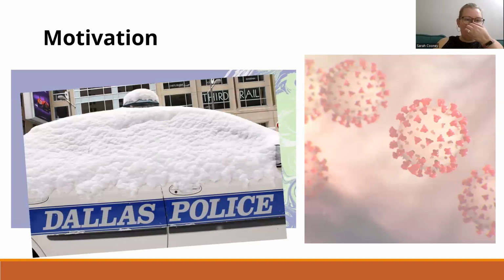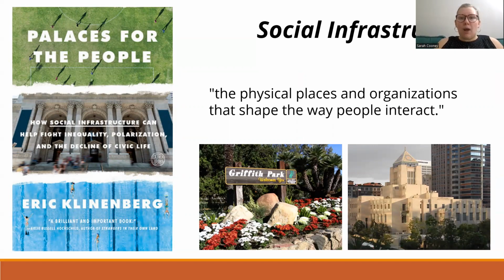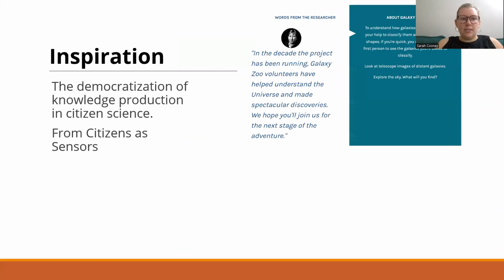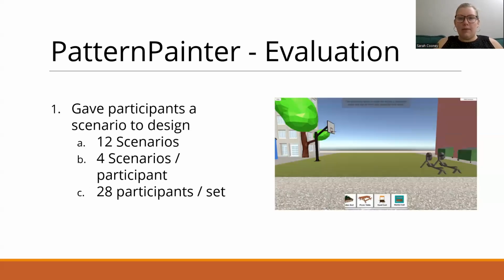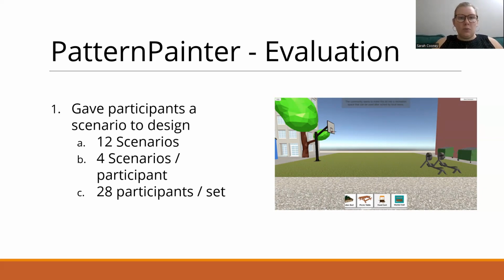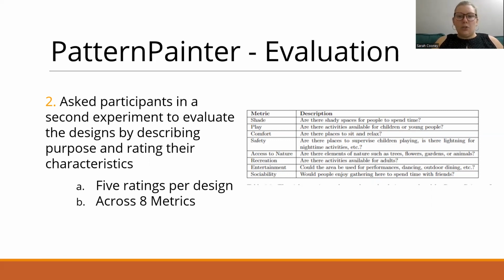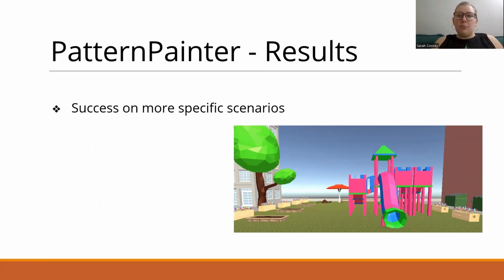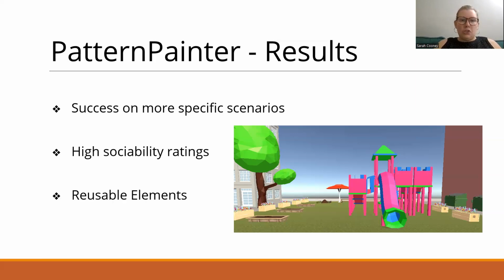Opening the Gate to Urban Repair: A Tool for Citizen-Led Design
Sarah Cooney, Barath Raghavan

Session: Citizen Science, Physical Communities, and Civic Engagement

City planning in the United States suffers from opaque and unresponsive processes---egalitarian in name but in reality controlled and mediated by city officials and powerful interests, not residents. We explore methods for placing city planning directly in the hands of the people. For inspiration, we look to the democratization of knowledge production through citizen science, and examine how this trend can be paralleled in urban design. To that end, we give ordinary people pattern-based planning tools to help them redesign (and repair) urban areas. We describe a prototype for such a tool that leverages classic patterns to enable city planning by residents, and show through a series of Mechanical Turk experiments that this prototype allows ordinary people to create designs and communicate their intentions without design training or expert intervention.